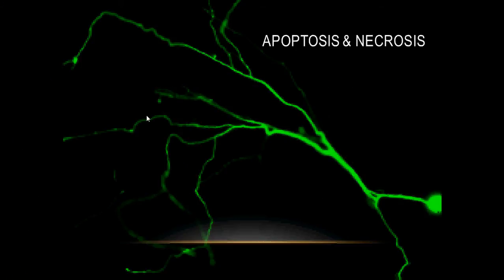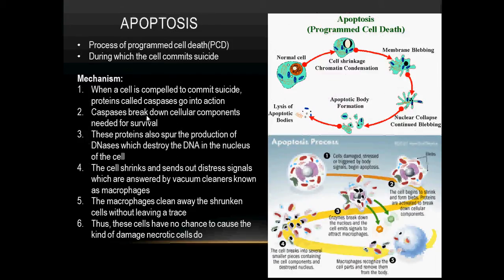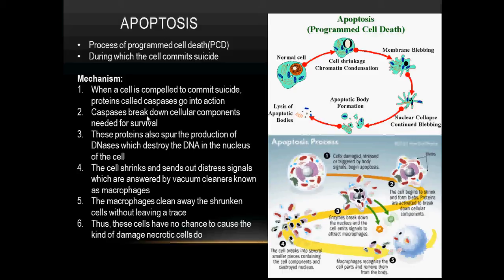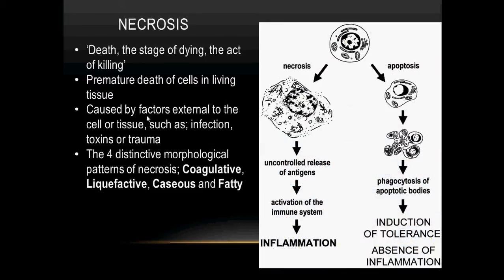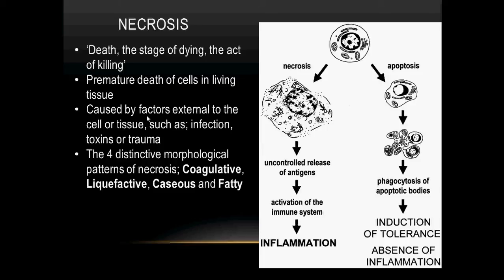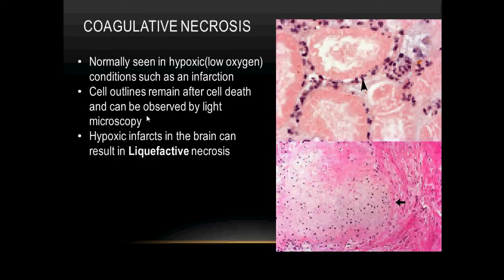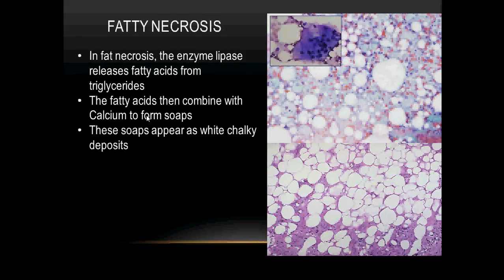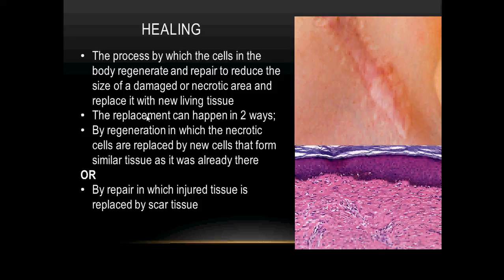Apoptosis & Necrosis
This is a video lecture on the two forms of cell death; Apoptosis and Necrosis. Note that this video includes rudimentary explanations.